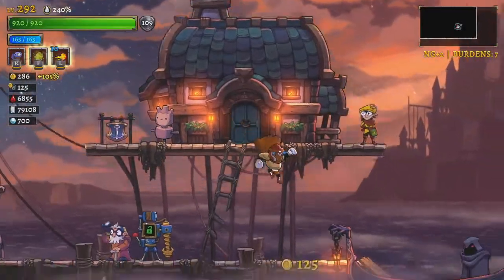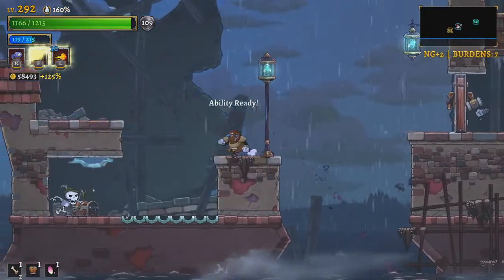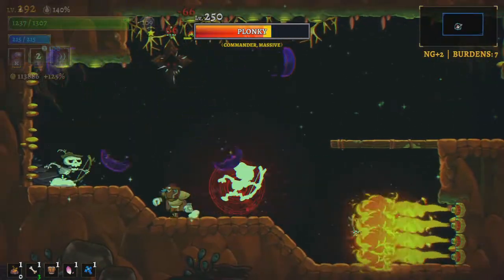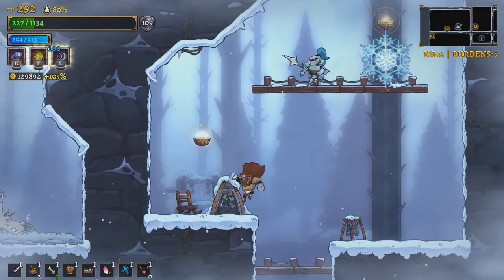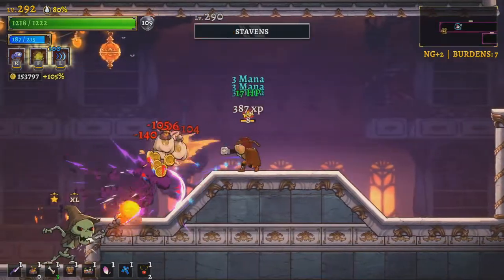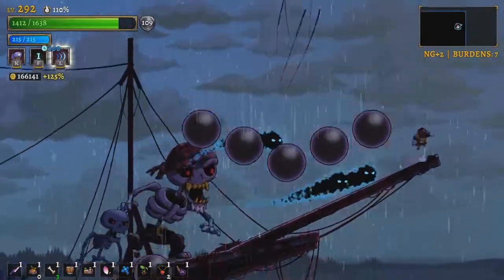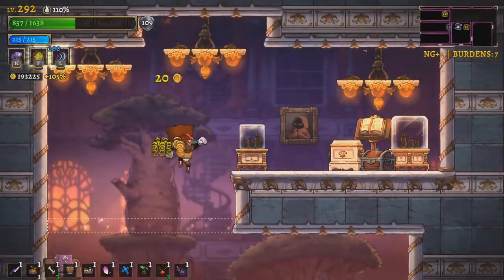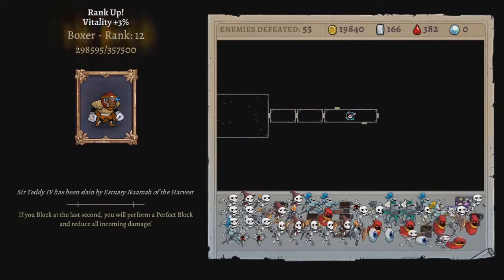Rogue Legacy 2 Fabled Heroes 36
In late 2022, this game got an update with a lot of added content and rebalancing, and so I decided I wanted to play through it again to explore all the new stuff.
This time things will progress much more quickly, due to a combination of my familiarity/skill with the game, and more video editing.